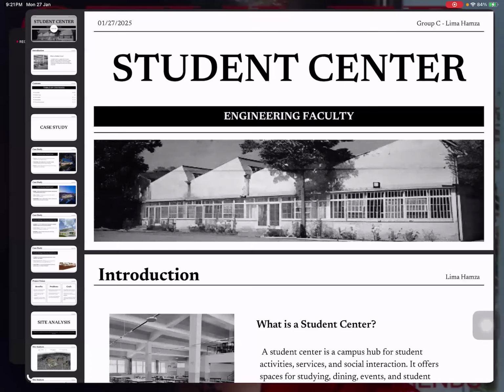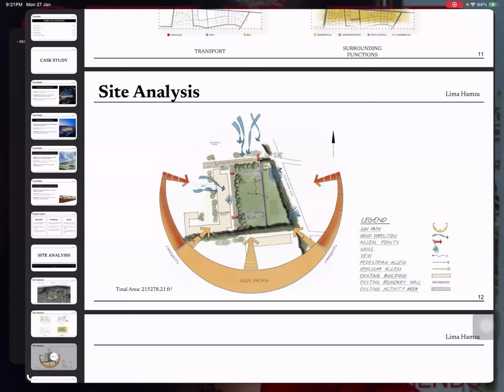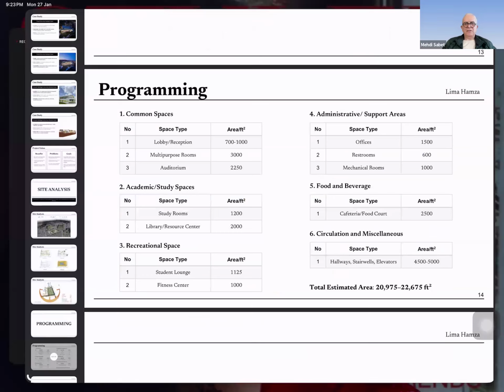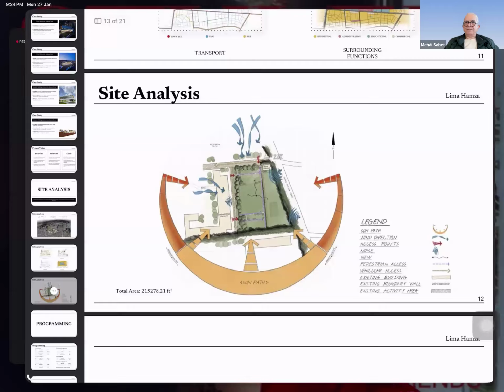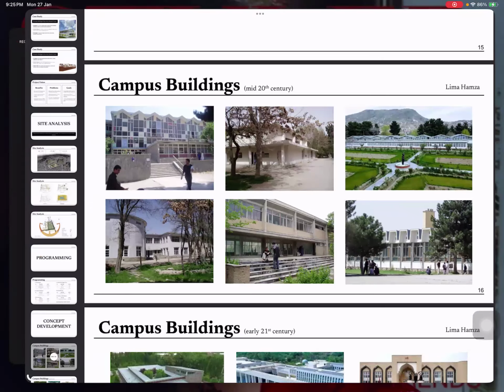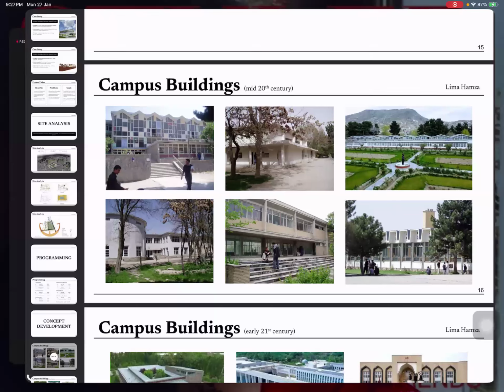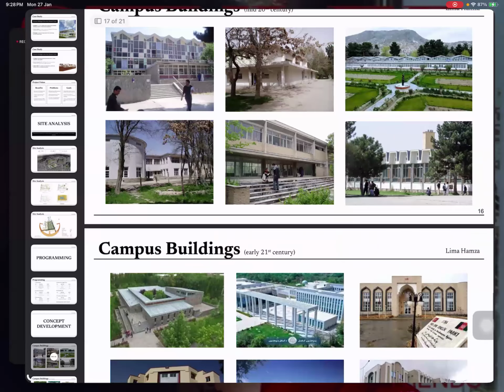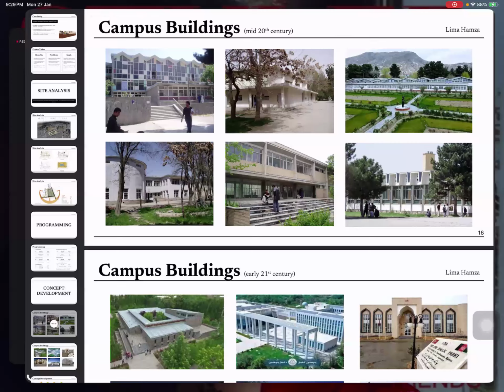Student Center Design 1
For Kabul University, Faculty of Engineers